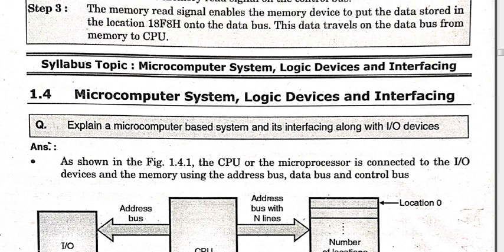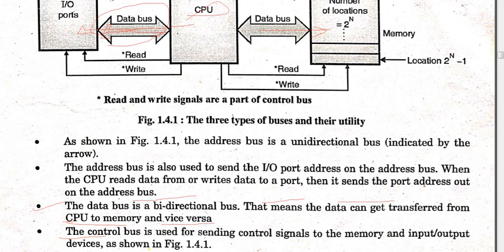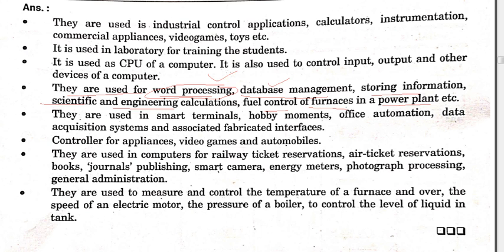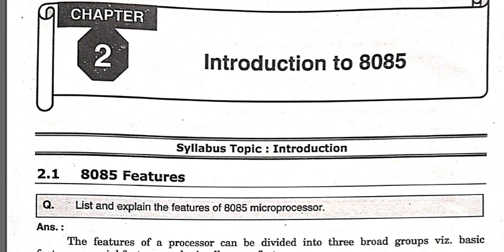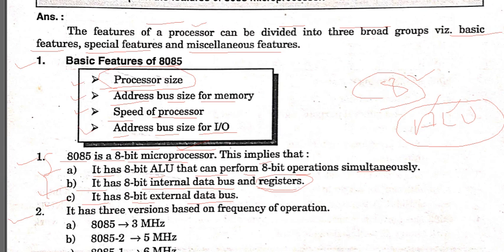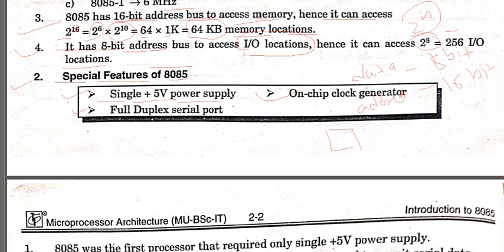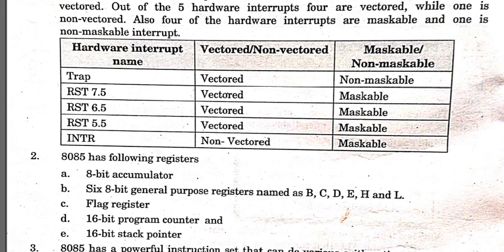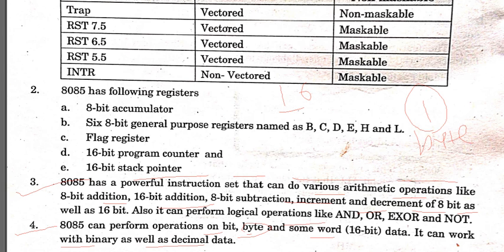FY IT MP VLOG 4 Unit 1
In this video Unit-1 A following topics are explained.
C) 8085 Microprocessor Architecture and Memory Interface:
1.Microcomputer System, Logic Devices and Interfacing.
2.Microprocessor-Based System Application.
3.Features of 8085.